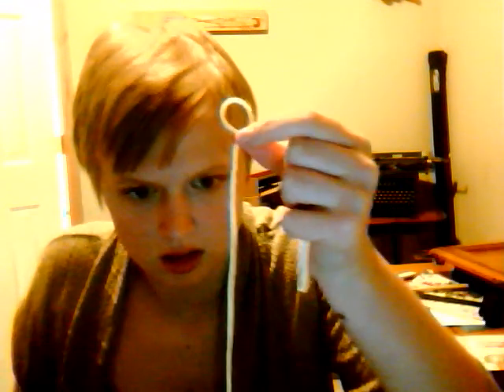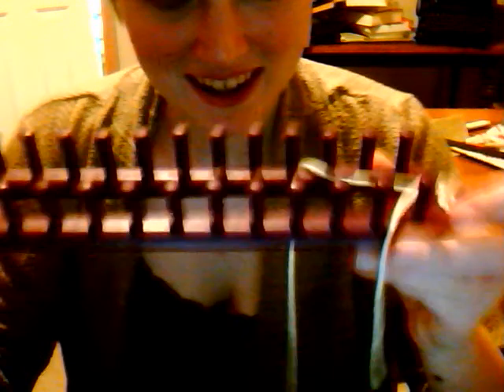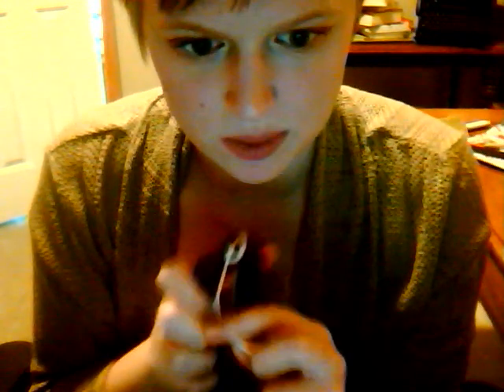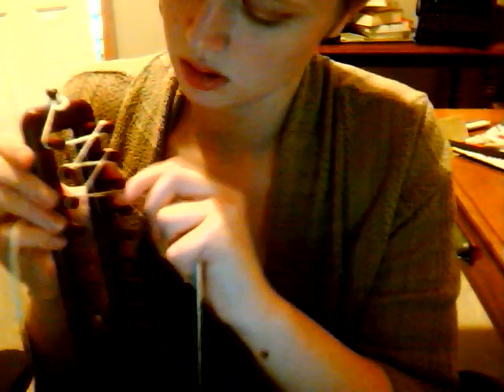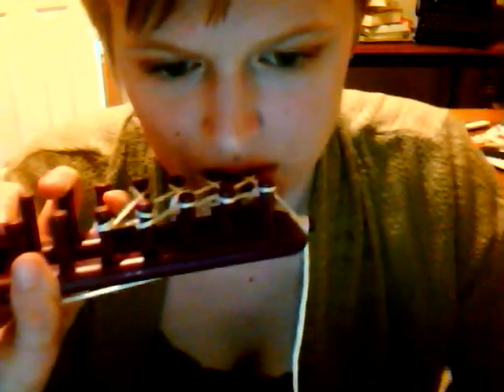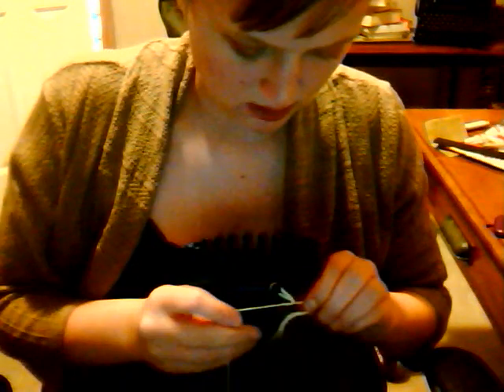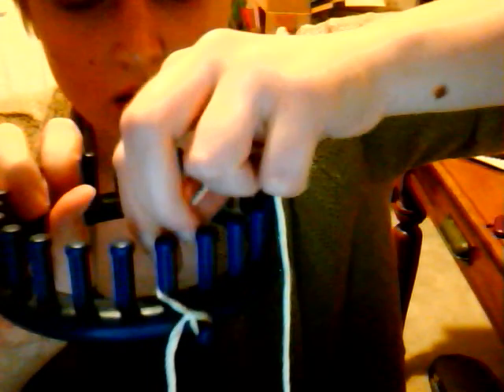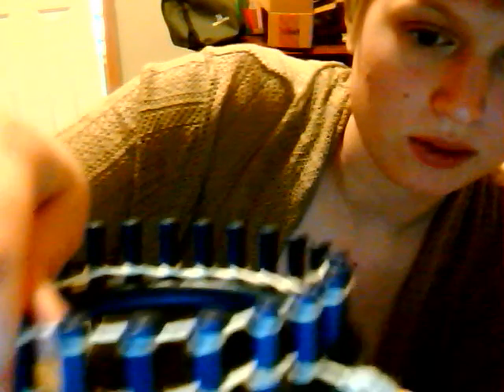Loom Kniting 101: How to Cast on and Knit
On a loom you can find at a craft store or Walmart